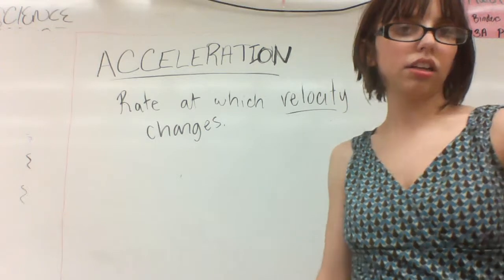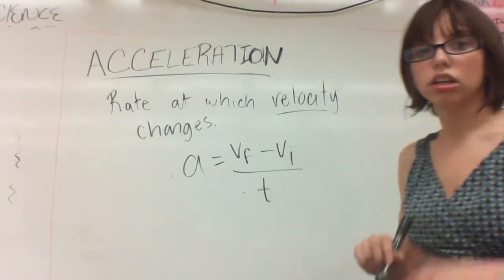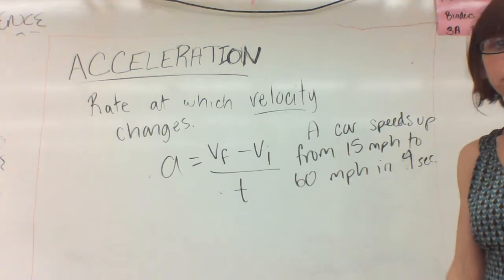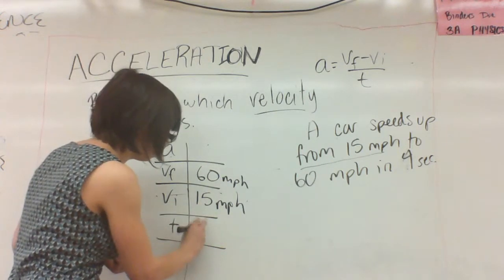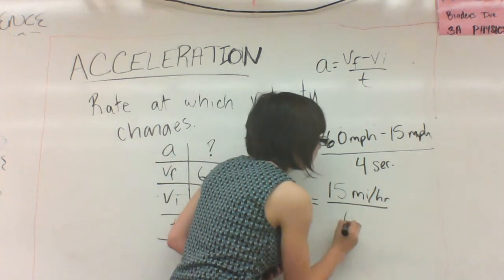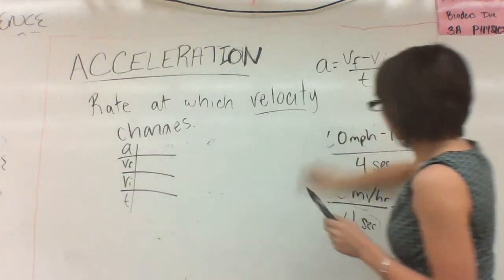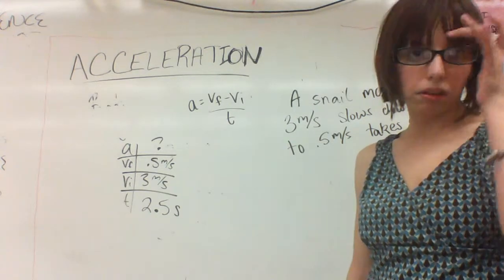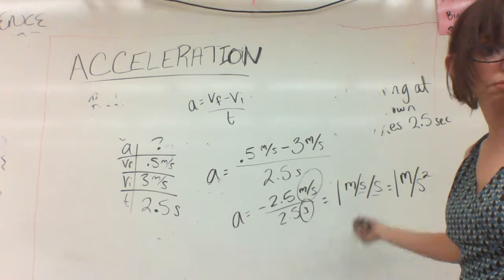Acceleration Part 1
A basic overview of uniform acceleration and problem solving